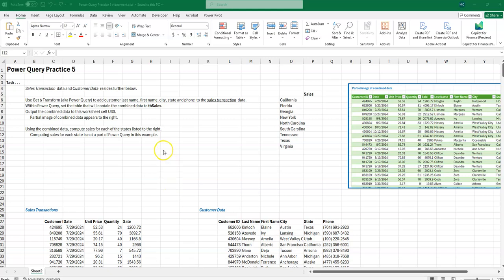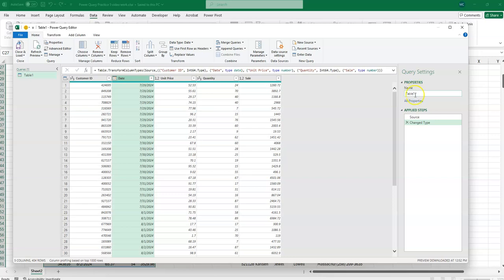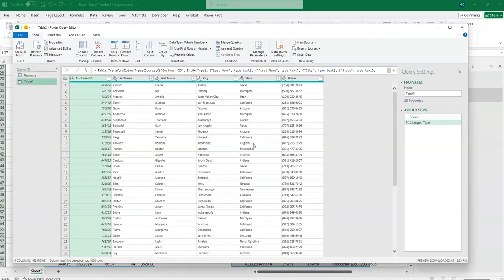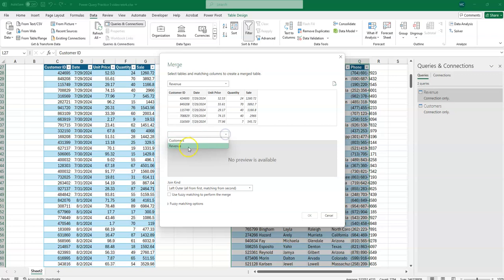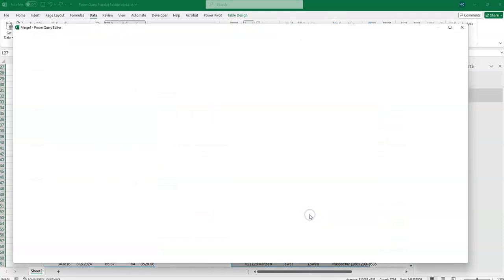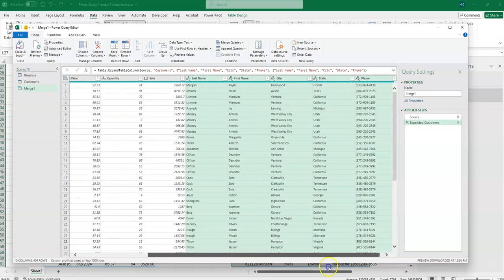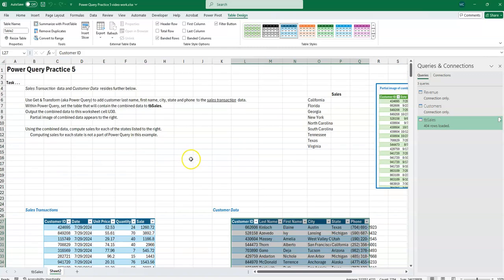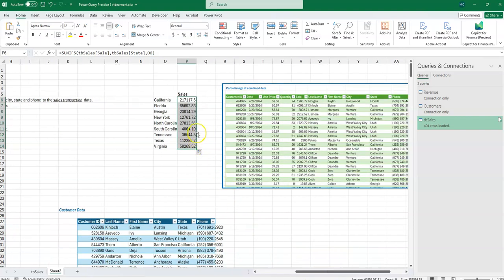Power Query Practice 5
Use Excel's Get & Transform (aka Power Query) to merge data.

5:00 Testing